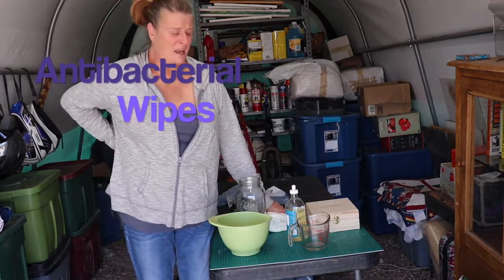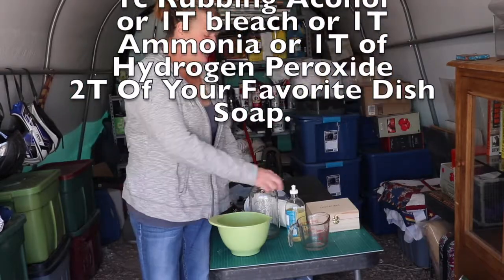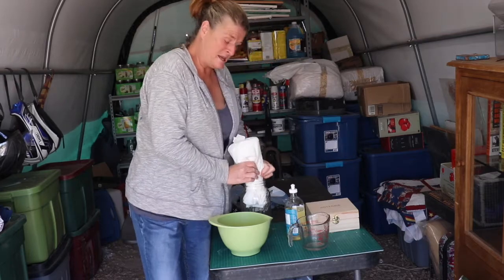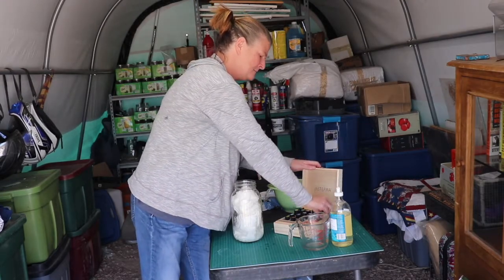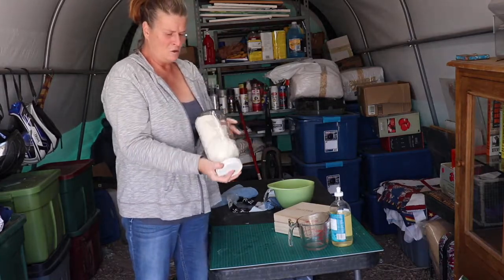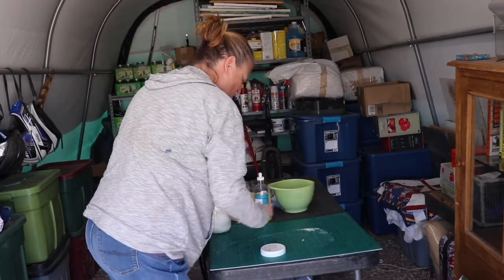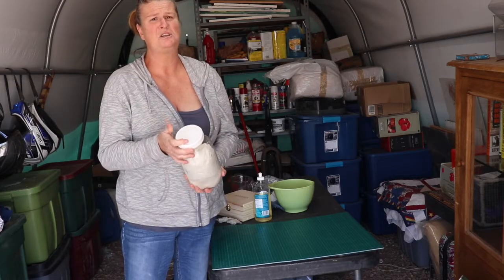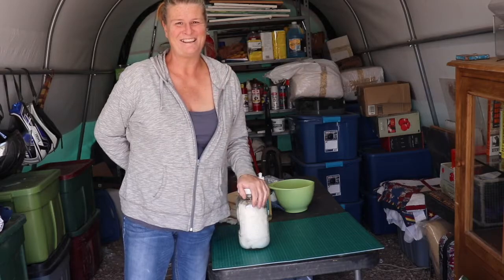Antibacterial Wipes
Just helping out as much as I can.
1 Paper Towel Roll
2c Warm Water
1c Rubbing Alcohol , or 1T bleach or Hydrogen Peroxide, or Ammonia
2T Dish Soap
10 Drops of essential oils (optional)
Put all of the liquids together and stir